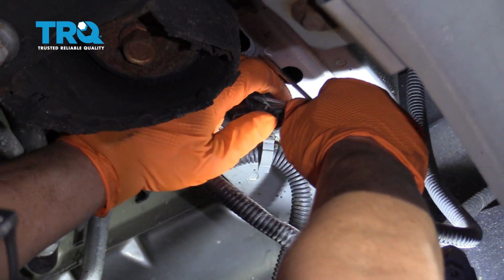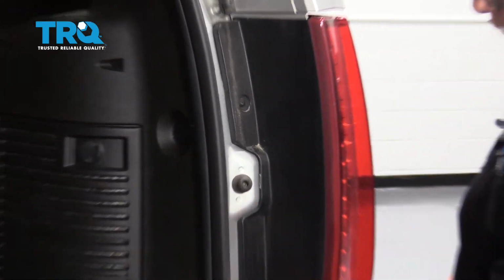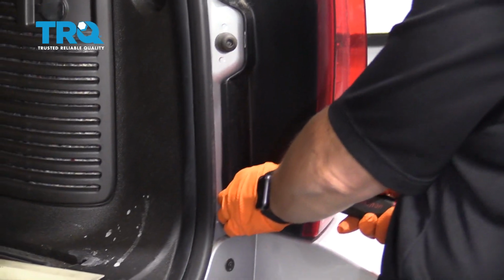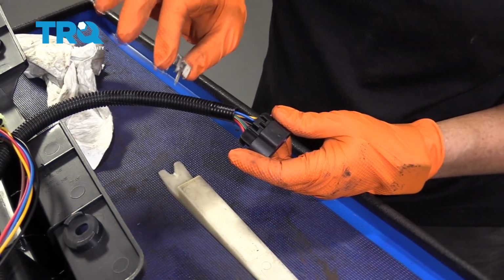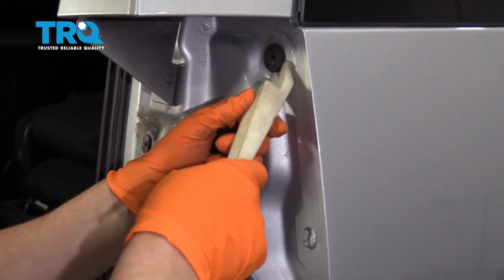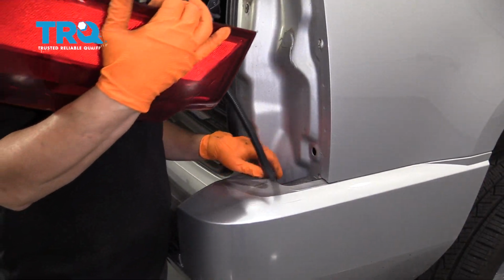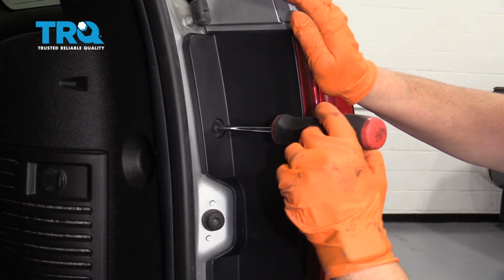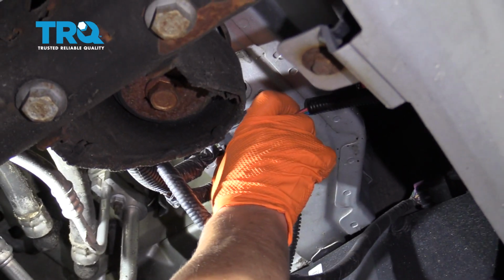How To Replace Tail Light 2007-2014 Cadillac Escalade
Shop TRQ on eBay
Tail Light Set
Shop TRQ on Amazon
Tail Light Set
Shop TRQ on Walmart
Tail Light Set
For one reason or another, you may find yourself needing to replace more than just a bulb. Broken or hazy tail lights reduce your visibility to other drivers. TRQ direct fit tail light assemblies are an affordable option that’s easy to do yourself! This video shows you how to replace the tail light housing on your 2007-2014 Cadillac Escalade.

This repair was done on a 2013 Cadillac Escalade Luxury 6.2L Sport Utility 4-Door AWD Automatic and the process should be similar on the following vehicles:
2007 Cadillac Escalade
2008 Cadillac Escalade
2009 Cadillac Escalade
2010 Cadillac Escalade
2011 Cadillac Escalade
2012 Cadillac Escalade
2013 Cadillac Escalade
2014 Cadillac Escalade